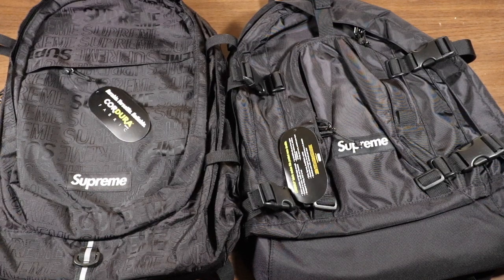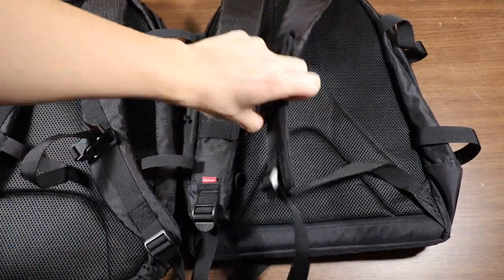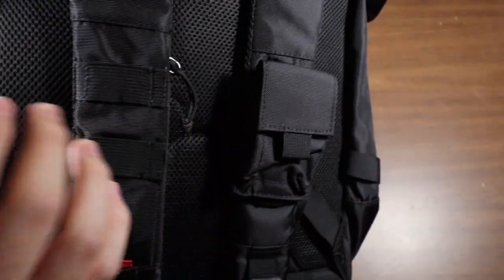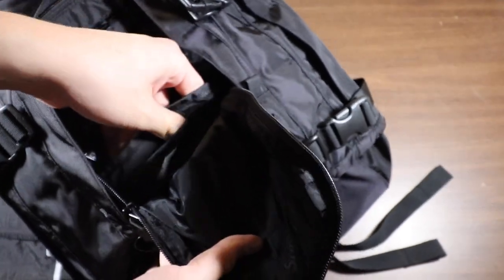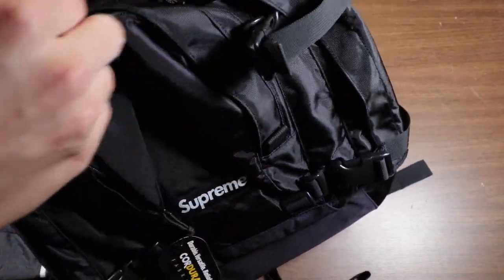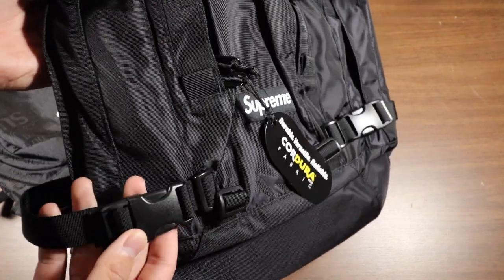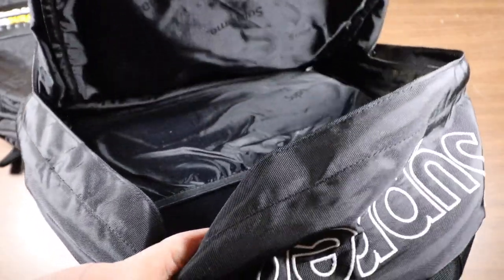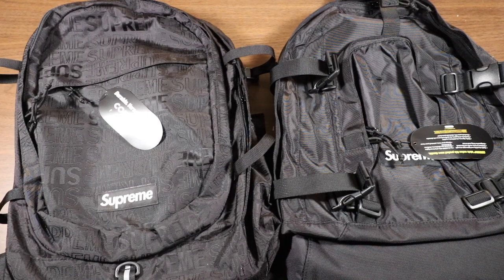Supreme SS19 vs FW19 Backpack Comparison/Review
Today's video will be a comparison/review of the Supreme SS19 and FW19 backpacks. Hopefully this video will help you decide whether the SS19 or FW19 backpacks are worth your money.

I post videos related to the latest sneakers and street wear on the market.

If you are into gaming content,